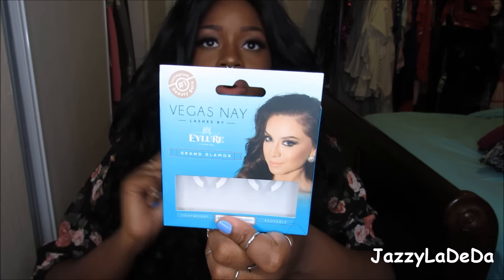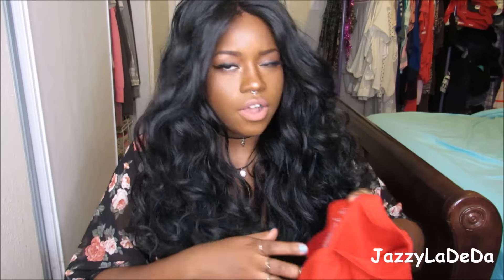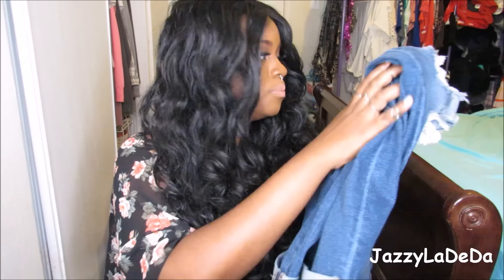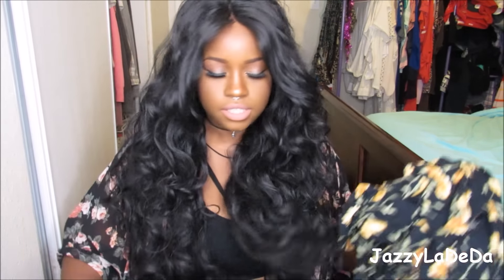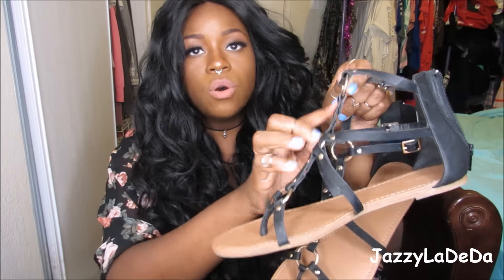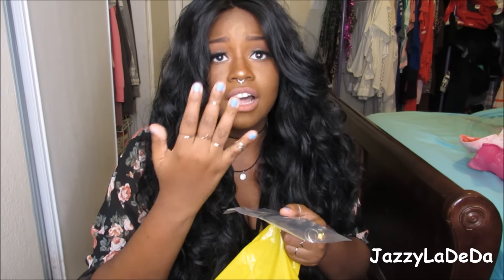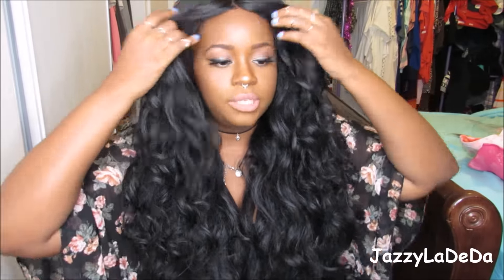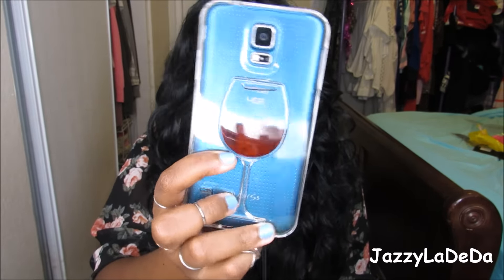Walmart/Forever 21 Haul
Hope you guys/girls enjoy the video let me know what you favorite thing you seen in the comments below if you want :D